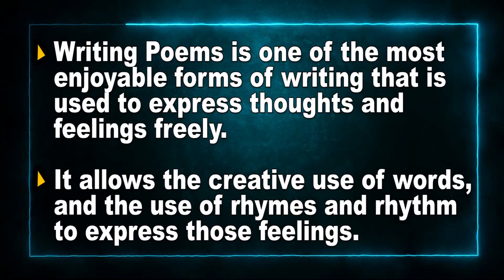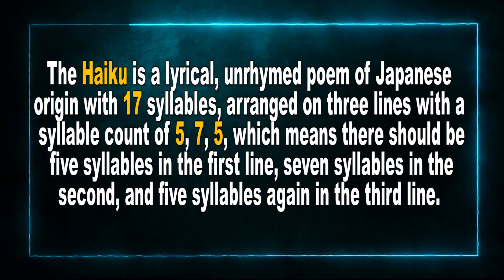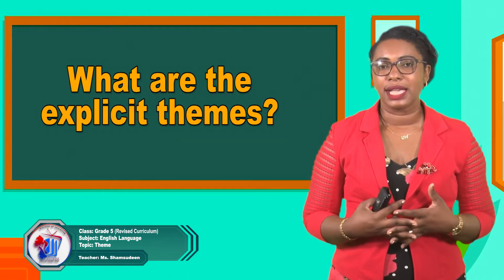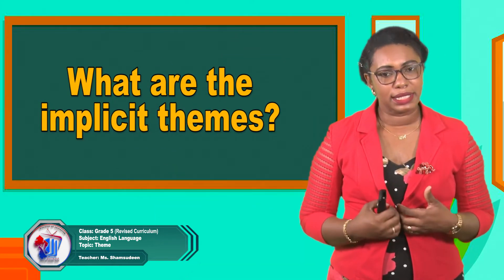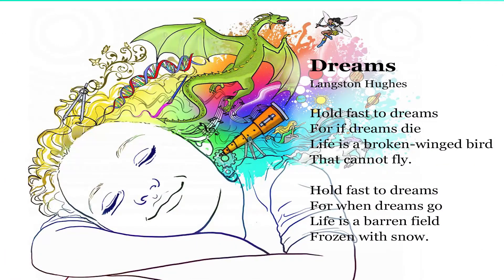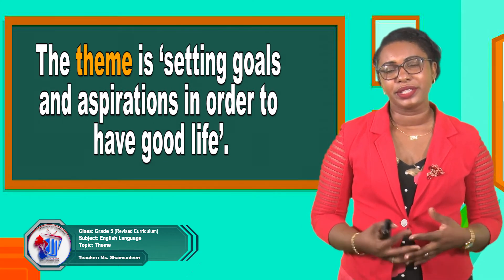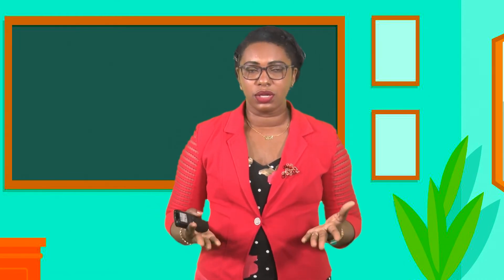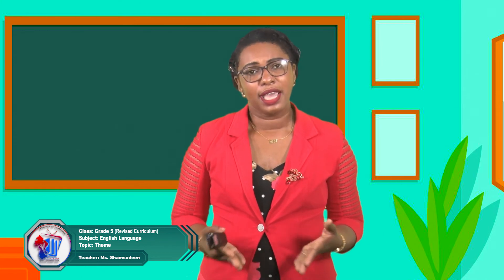English Language - Grade 5: Themes